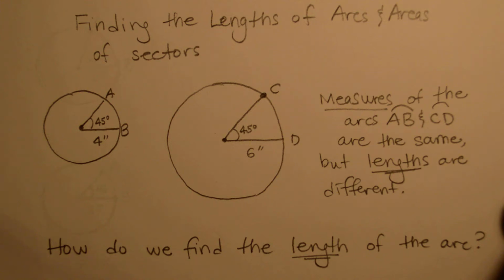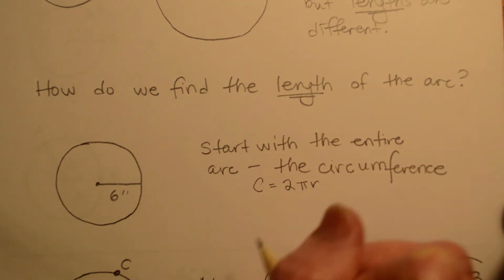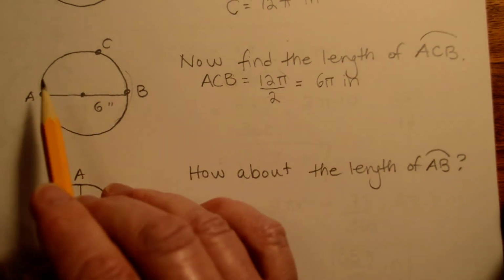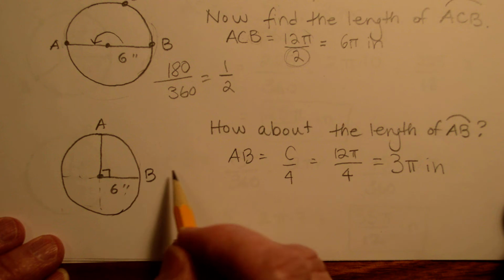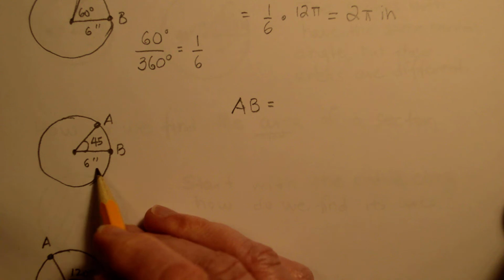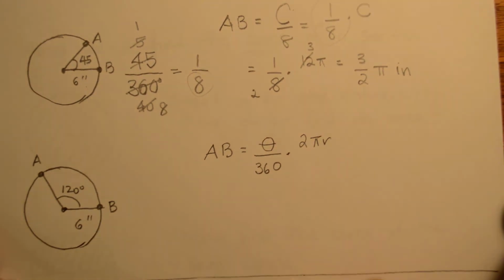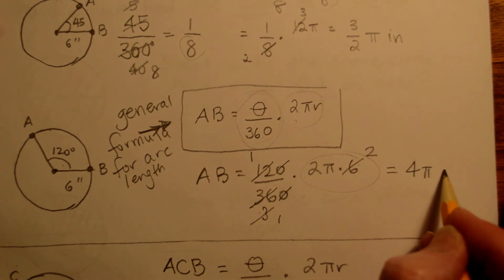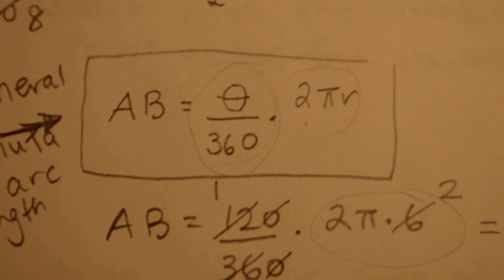week 23 video 1 length of an arc